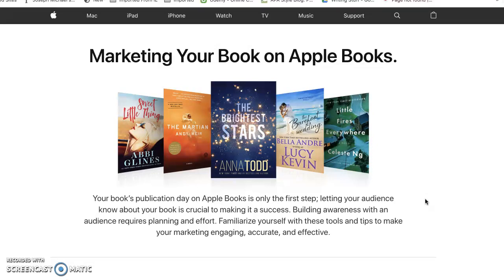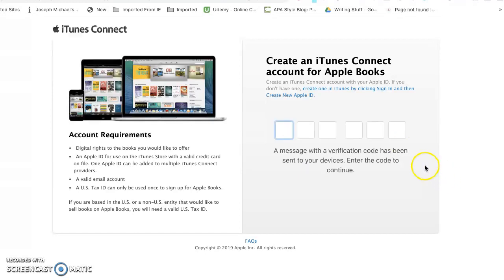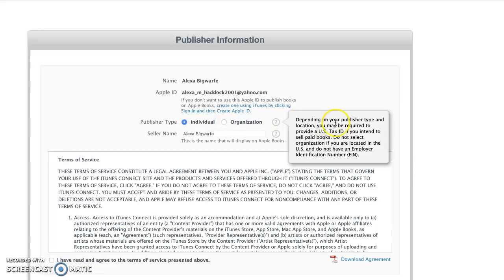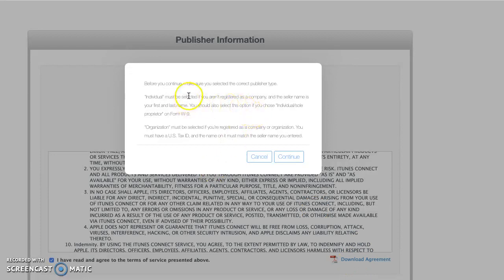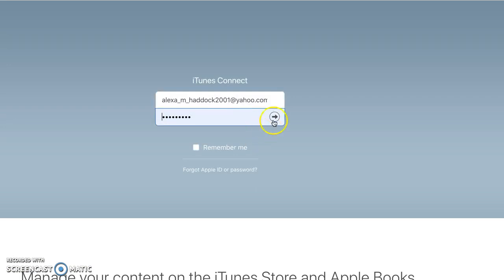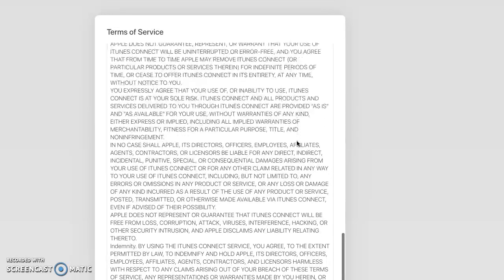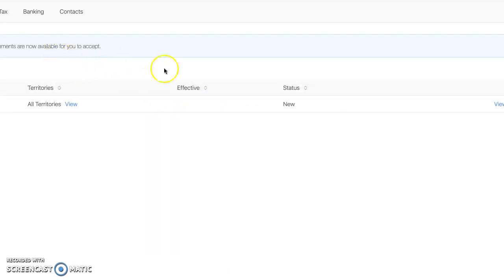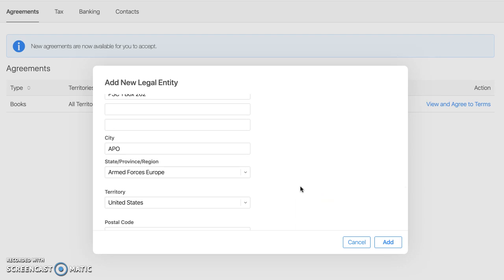Apple Books Account Set Up - How to Sell Books on Itunes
Apple Books Account Set Up - How to Sell Books on Itunes. Are you curious as to how people sell their books through what used to be called IBOOKS and is now APPLE books? It's not easy to find with just a simple Google Search anymore. This quick tutorial shows you where to go and how to set up your account so you can start publishing your books on Itunes with Apple books!